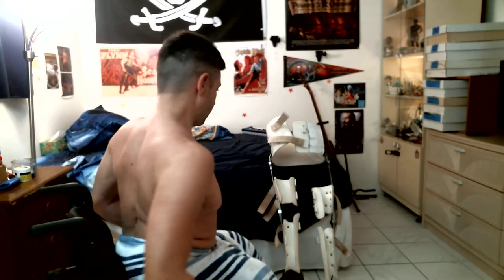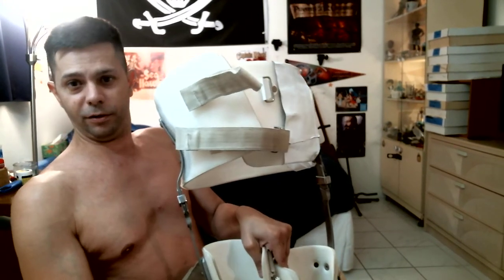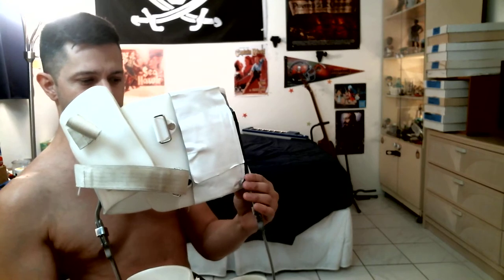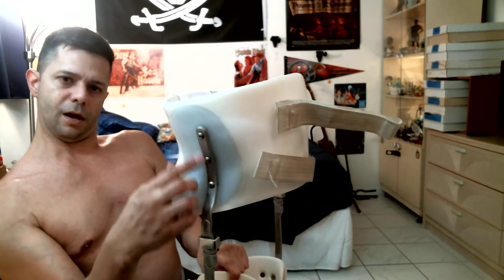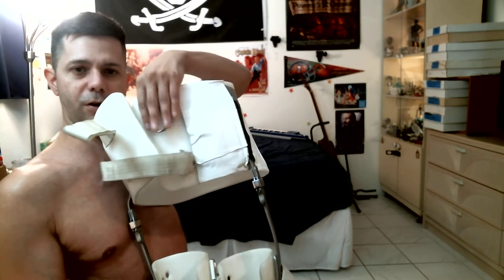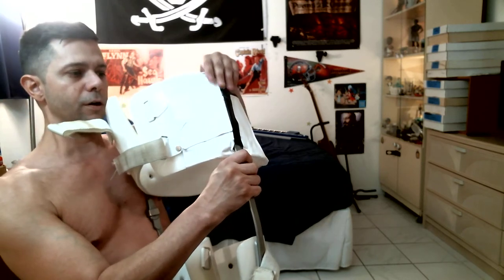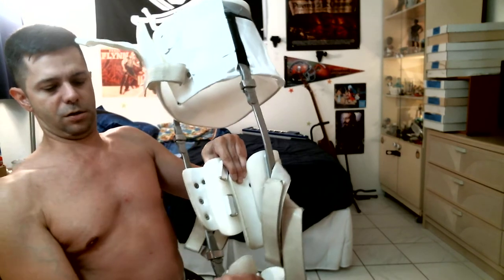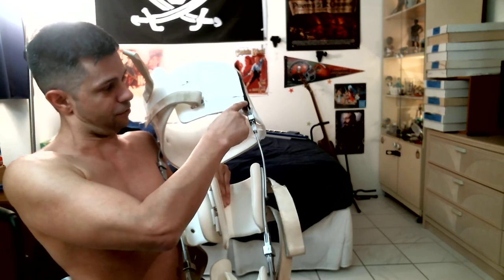My Leg Braces Broke! (Wheelchair user) (Paraplegic)